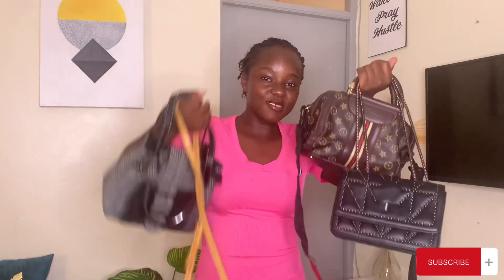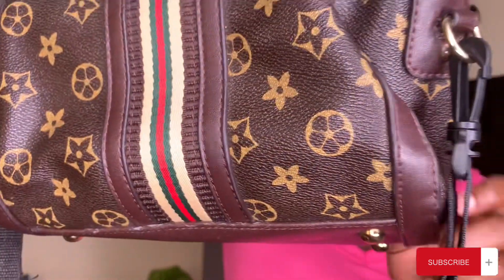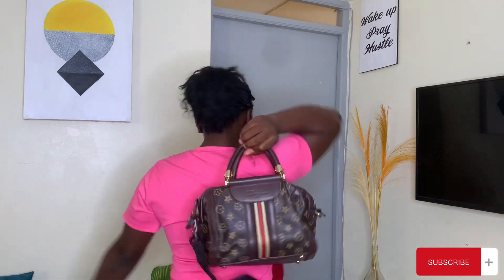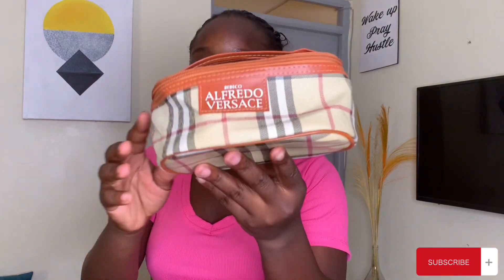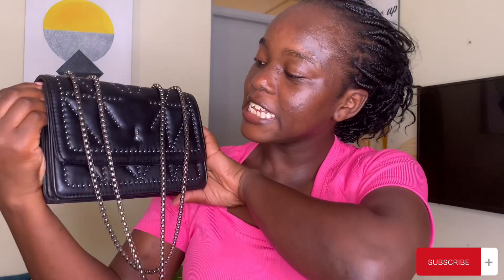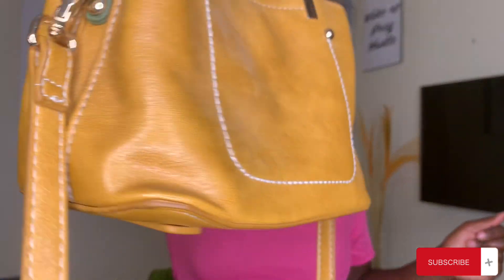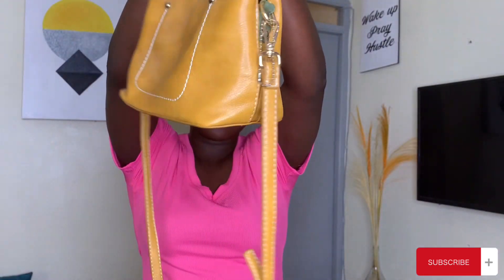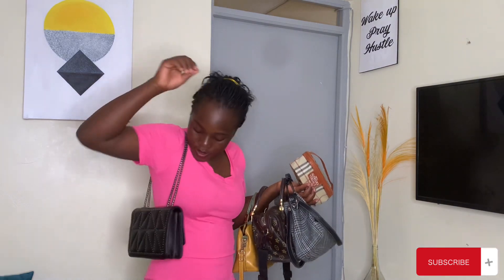WHERE TO BUY CHEAP BAGS IN GIKOMBA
Gikomba shopping vlog
Hello giys its yet another video of gikomba haul,am basically going to show you how which bags i got and at how much hope you enjoy